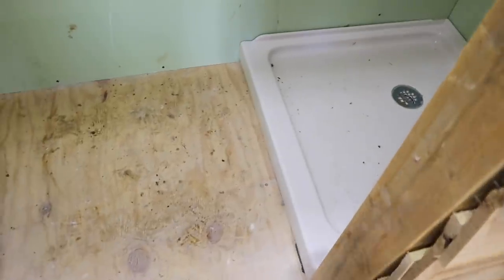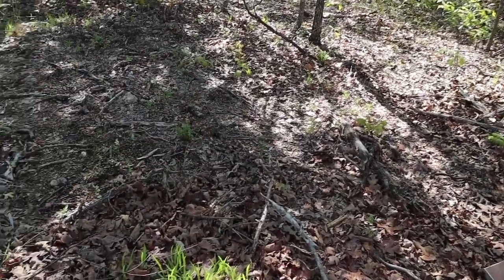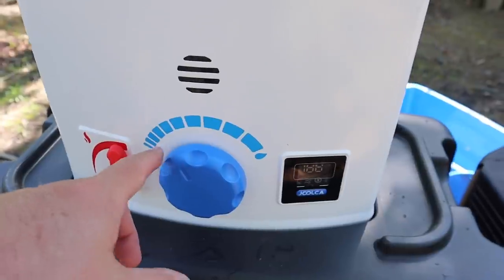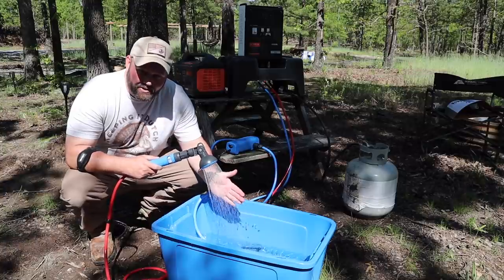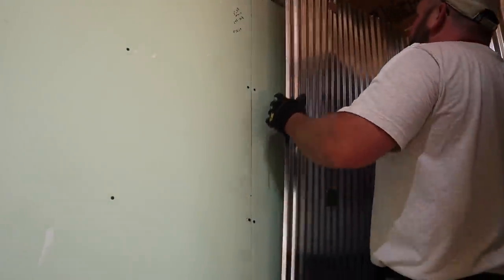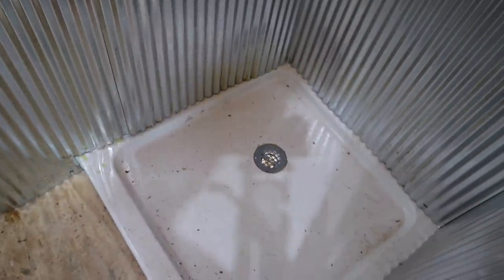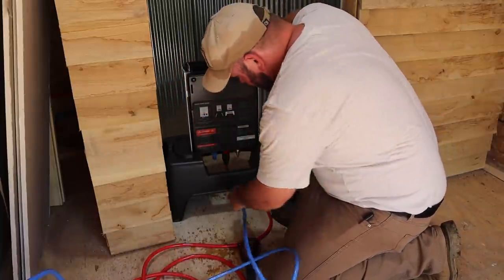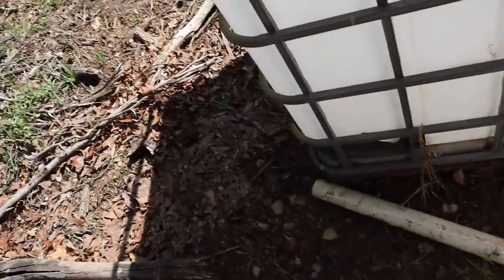HOW TO GET INSTANT HOT WATER FOR SHED TO HOUSE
WOW THIS CHANGES EVERYTHING | Off-Grid Tiny House Cabin Build